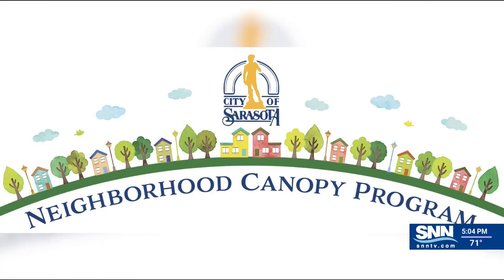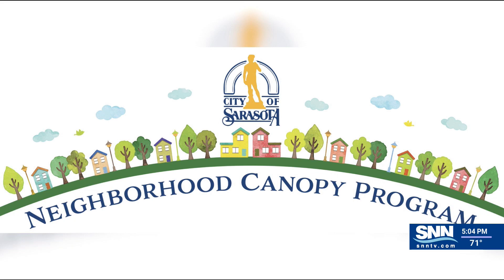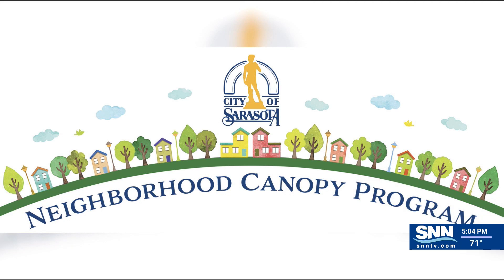Deadline approaching to get reduced price tree planted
Sarasota residents have a week to sign up to get a new tree on their property for a reduced price.